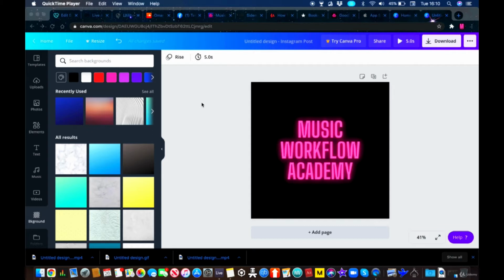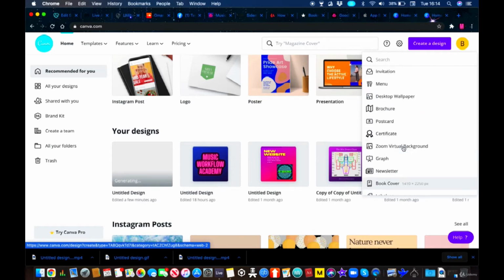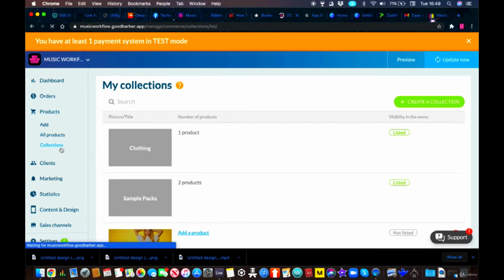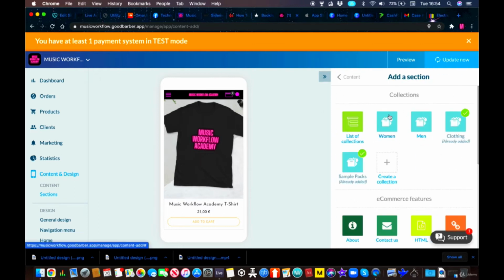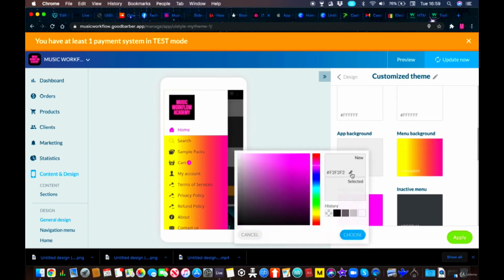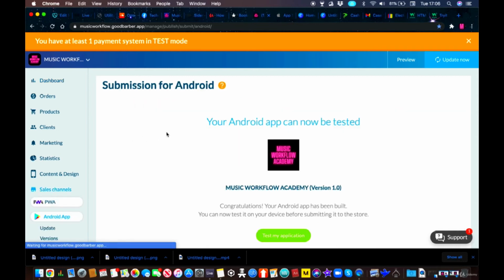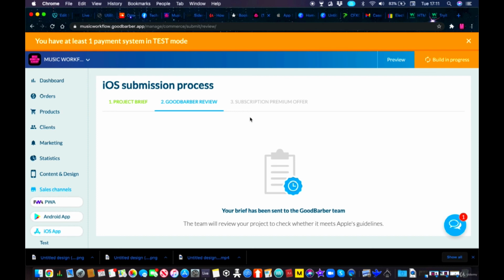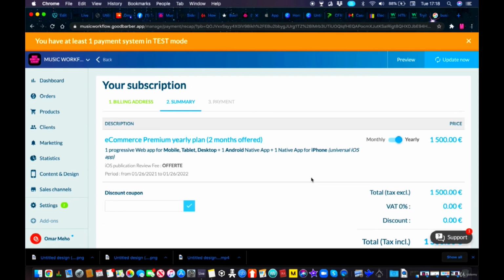How to create mobile apps without coding!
Learn how to create android application without coding.